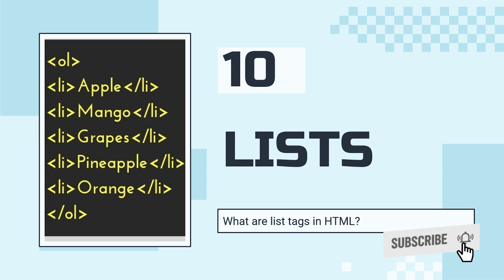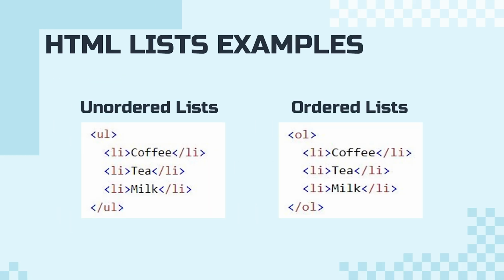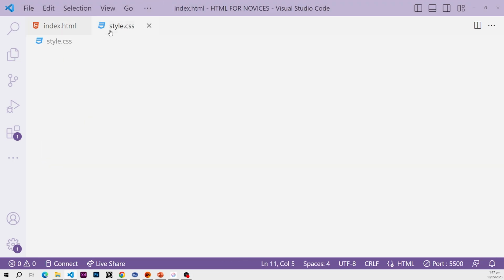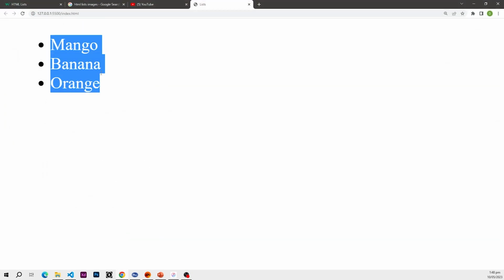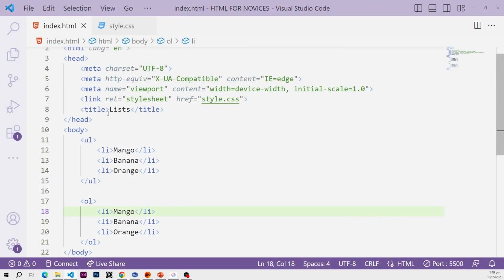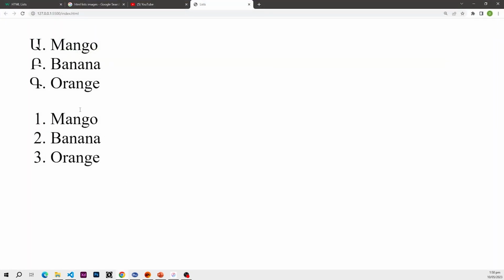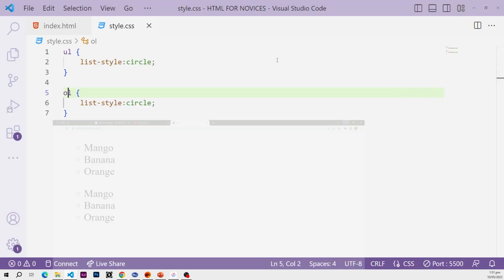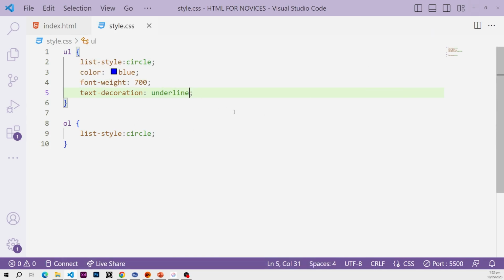HTML Lists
DESCRIPTION
This video explores the various types of HTML lists, and how they are used.

TIMESTAMPS
Introduction 00:00
HTML Lists 00:13
HTML Lists Practical 01:36

TEMPLATES
Premiere Pro Motion Graphics Templates